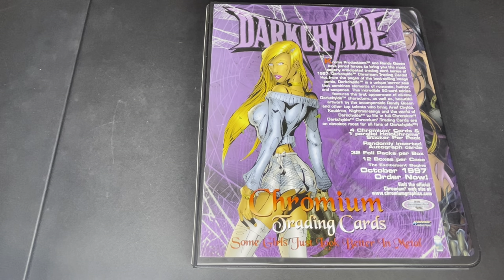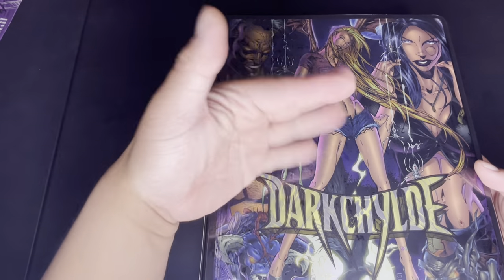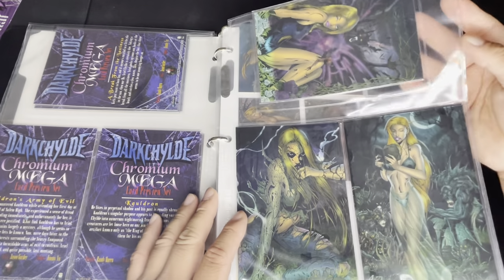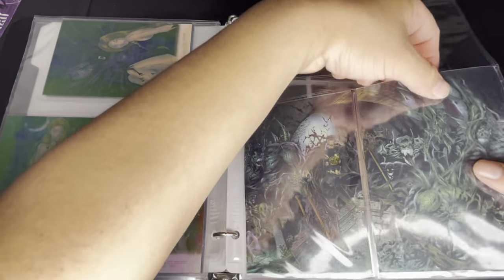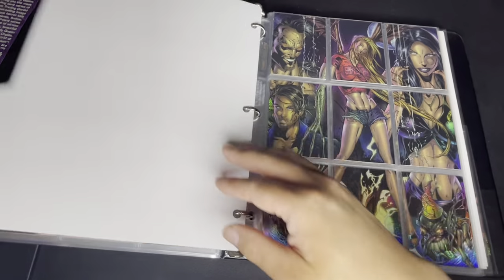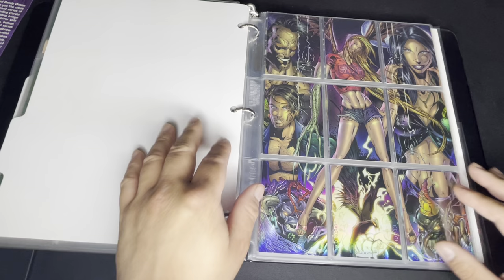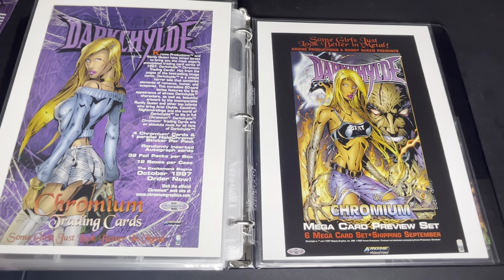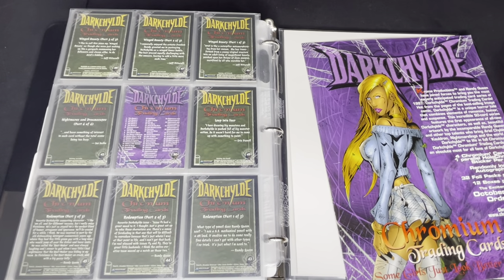1997 Darkchylde Trading card Master Set Review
Pack: 4 Chromium Cards and 1 parallel holochrome sticker
Box: 32 packs per box

Base Set

    1    The Beast (Part 1 of 5)
    2    The Beast (Part 2 of 5)
    3    The Beast (Part 3 of 5)
    4    The Beast (Part 4 of 5)
    5    The Beast (Part 5 of 5)
    6    Demons of our Dreams
    7    Into My Soul
    8    This Devil's Moon
    9    The Sleep of Reason
   10    Mother (Part 1 of 2)
   11    Mother (Part 2 of 2)
   12    Tower of Dreams
   13    Flatulence & Baby Boo
   14    Ariel's Little Demon
   15    Ariel Chylde & Sage
   16    Breathing Fire
   17    Flatulence
   18    Sage
   19    Worshipping a Goddess
   20    Kauldron
   21    Ariel Chylde
   22    Pin-up
   23    The Diary
   24    Ariel On the Run
   25    Hell Breaks Loose
   26    Nemesis
   27    One Too Many Demons
   28    Ariel's Inspiration
   29    War & Piece
   30    Creatures Lurk
   31    Eyes of Prey
   32    Ariel Chylde
   33    Beauty & Beast
   34    Ariel Chylde
   35    Gotcha!
   36    Kauldron Awaits
   37    Nightmares and Dreamscapes (Part 1 of 6)
   38    Nightmares and Dreamscapes (Part 2 of 6)
   39    Nightmares and Dreamscapes (Part 3 of 6)
   40    Nightmares and Dreamscapes (Part 4 of 6)
   41    Nightmares and Dreamscapes (Part 5 of 6)
   42    Nightmares and Dreamscapes (Part 6 of 6)
   43    Redemption (Part 1 of 3)
   44    Redemption (Part 2 of 3)
   45    Redemption (Part 3 of 3)
   46    Winged Beauty (Part 1 of 3)
   47    Winged Beauty (Part 2 of 3)
   48    Winged Beauty (Part 3 of 3)
   49    Leap into Fear
   50    Darkchylde Chromium Trading Cards Checklist

Parallel 50-Card Holochrome Sticker Set
Parallel 50-Card Clearchrome Set (Hot Boxes)
Parallel 50-Card Holochrome Set (Commemorative Edition?)

CHASE CARDS

Clearchrome Cards

   C1    Randy Queen
   C2    Randy Queen
   C3    Jeff Pittarelli
   C4    Mike Chang
   C5    Tony Daniel
   C6    Steve Pirchow

Box-Toppers
4-up ClearChrome panels (25 different; approximately 50 of each produced)
4-up Refractor panels (25 different; approximately 50 of each produced)

Binder

PROMO CARDS
1 of 3   (Oversized, 4" x 6") Promos 2 of 3 and 3 of 3 were for different card series.
Some Girls Just Look Better in Metal! (Unnumbered, 4" x 5.5")
Some Girls Just Look Better in Metal! (Refractor; unnumbered, 4" x 5.5")

Sell sheet